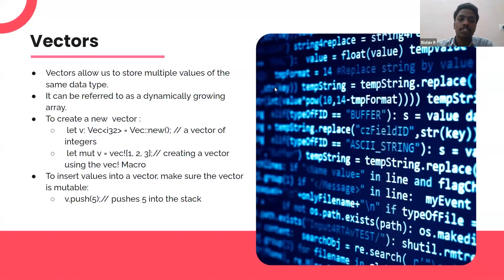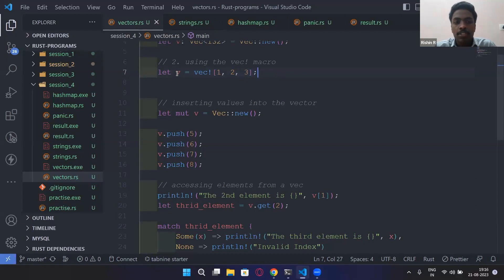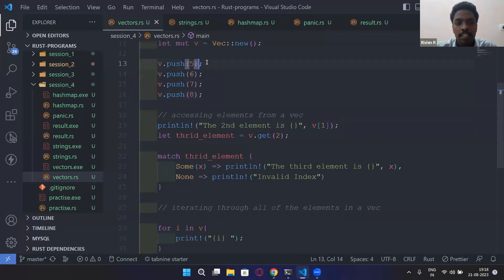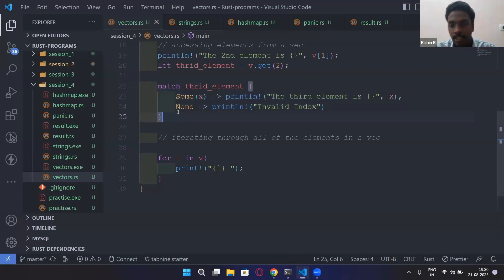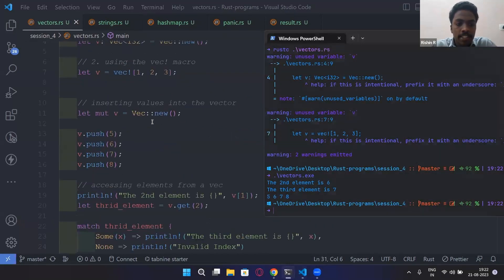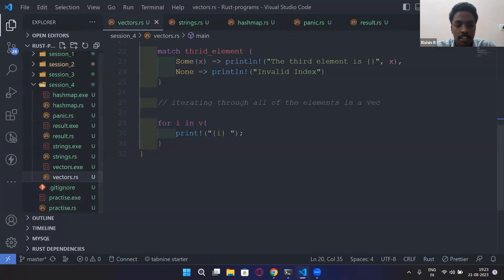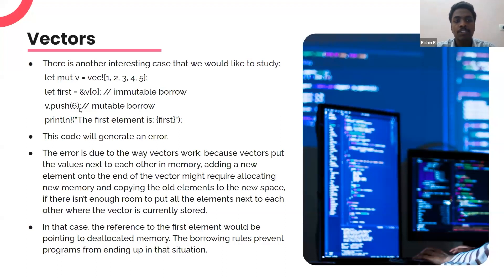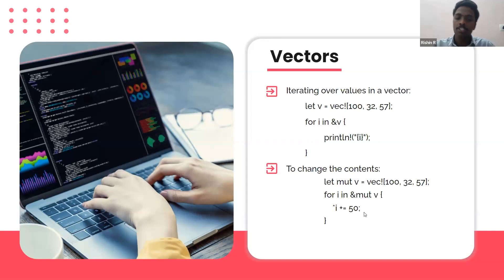Rust Programming - Introduction to Vectors and its implementation